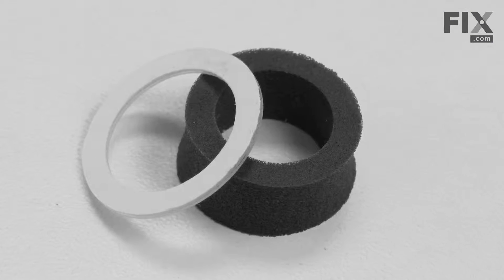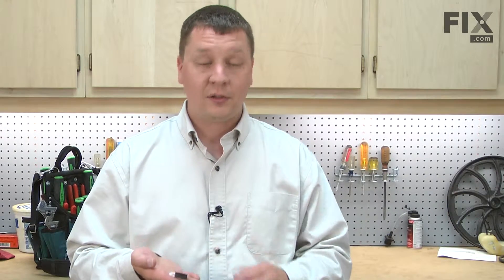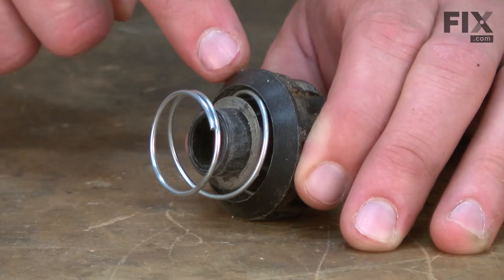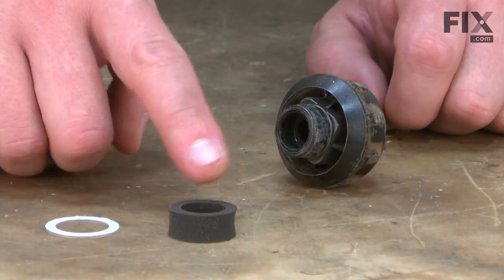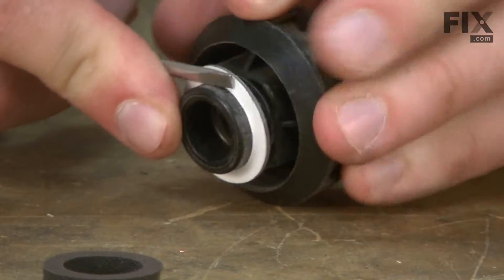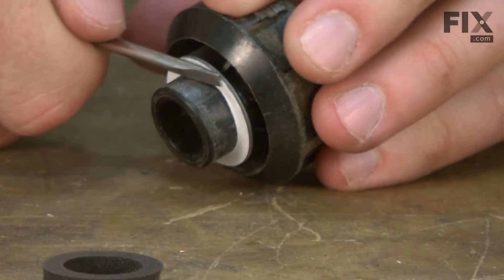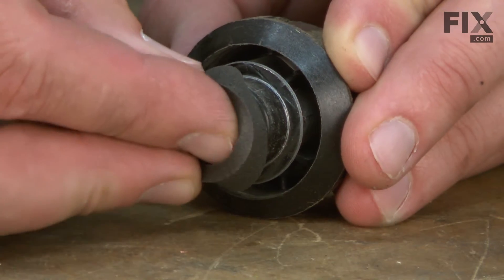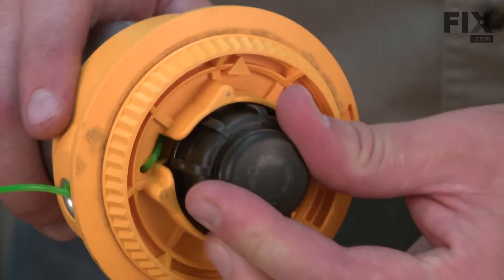Ryobi Hedge Trimmer Repair – How to Replace the Foam Seal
Need help replacing the Foam Seal (Part 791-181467 ) in your Ryobi Hedge Trimmer? Watch this how to video with simple, step-by-step instructions for a successful DIY repair.

The information in this video is specific to Ryobi, Troy-Bilt, Yard Man, MTD, and Bolens. To find a Foam Seal specific to your model,